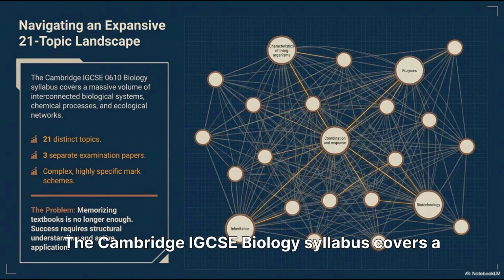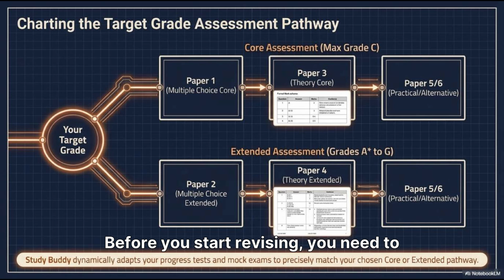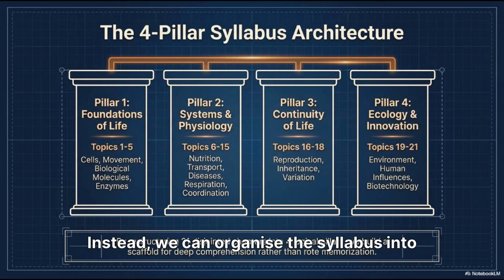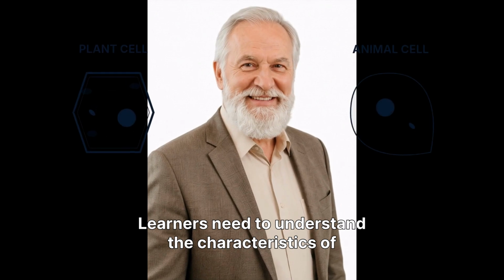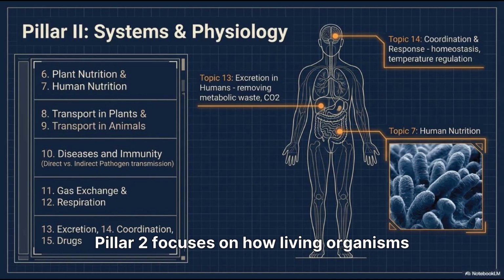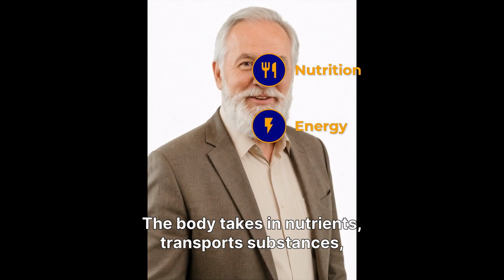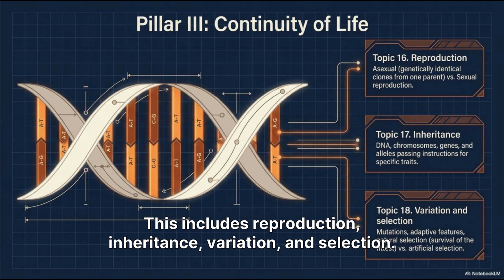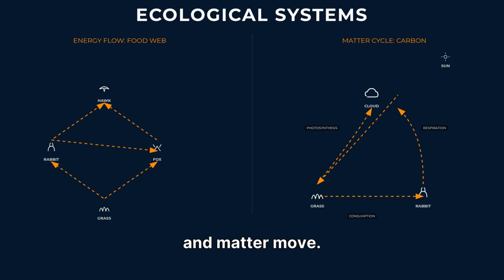IGCSE Biology Mastery Blueprint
**Video Title: IGCSE Biology Mastery Blueprint: How to Ace Your Exams (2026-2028)**

**Description:**

Are you ready to ace your Cambridge IGCSE Biology (0610) exams the first time around? This "Mastery Blueprint" is your ultimate guide to navigating the entire syllabus for the 2026, 2027, and 2028 exam series. Whether you are looking for a complete subject overview or a strategy to maximize your 130 guided learning hours, this video is designed for your success.

In this session, we break down all 21 essential syllabus topics, providing the expert knowledge you need to turn complex concepts into easy marks. Our supportive Study Buddy system is built on innovative study methods that go beyond traditional textbooks to ensure you are confident, responsible, and reflective in your learning.

**Why choose Study Buddy?**
We offer more than just videos. We provide a comprehensive study ecosystem designed to identify your needs and support you every step of the way:
*   **24/7 WhatsApp Study Coach:** Get instant support and expert guidance whenever you hit a tricky topic. [Conversation History]
*   **Customised Study Plans:** No more generic schedules—we help you build a plan that works for you. [Conversation History]
*   **Diagnostic Tools:** Pinpoint your weak areas before you even start your deep-dive revision. [Conversation History]

**💡 TAKE THE FIRST STEP TO YOUR A* TODAY:**
to take your **FREE diagnostic test**! This test allows you to identify your specific weak areas and serves as the basis for creating a customised study plan for exam success.

**Syllabus Topics Covered in This Blueprint:**
1.  **Characteristics & Classification:** Master MRS GREN and the 5 kingdoms.
2.  **Organisation of the Organism:** From basic cell structures to specialized cells.
3.  **Movement into and out of Cells:** Diffusion, osmosis, and active transport explained.
4.  **Biological Molecules:** The chemistry of life and practical food tests.
5.  **Enzymes:** Understanding biological catalysts and the lock-and-key mechanism.
6.  **Plant Nutrition:** Photosynthesis, leaf structure, and limiting factors.
7.  **Human Nutrition:** Diet, digestion, and the journey through the alimentary canal.
8.  **Transport in Plants:** The mechanics of xylem, phloem, and transpiration.
9.  **Transport in Animals:** The circulatory system and mammalian heart structure.
10. **Diseases and Immunity:** How your body defends itself against pathogens.
11. **Gas Exchange in Humans:** Lungs, alveoli, and the mechanics of breathing.
12. **Respiration:** Releasing energy aerobically and anaerobically.
13. **Excretion in Humans:** Removing metabolic waste through the kidneys and liver.
14. **Coordination and Response:** Nervous, hormonal, and plant tropic responses.
15. **Drugs:** Medicines and the growing threat of antibiotic resistance.
16. **Reproduction:** Comparing asexual and sexual reproduction in plants and humans.
17. **Inheritance:** DNA, genes, and the power of Punnett squares.
18. **Variation and Selection:** Evolution and the process of natural selection.
19. **Organisms and their Environment:** Energy flow, food webs, and nutrient cycles.
20. **Human Influences on Ecosystems:** Pollution, conservation, and protecting biodiversity.
21. **Biotechnology & Genetic Modification:** Harnessing microorganisms for the future.